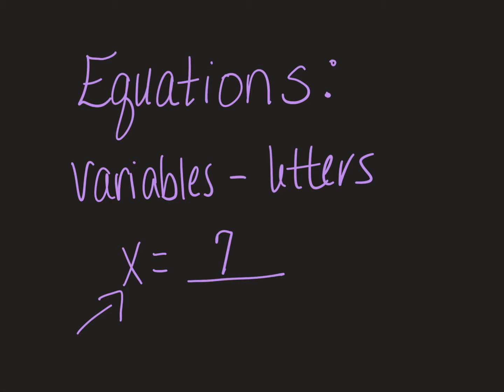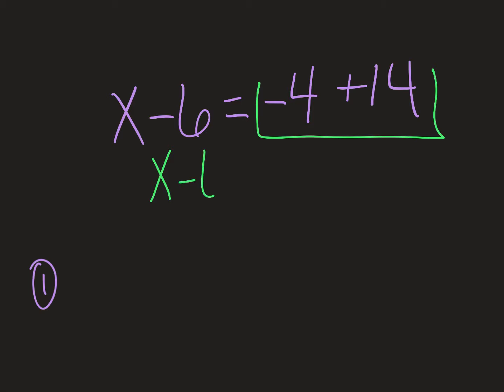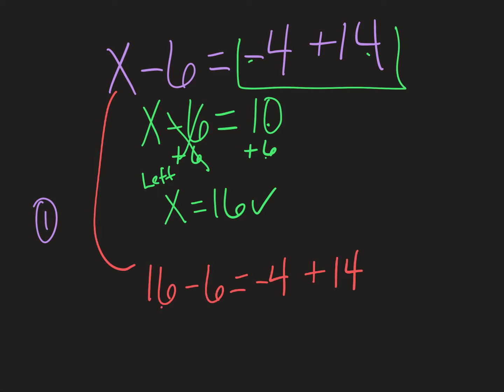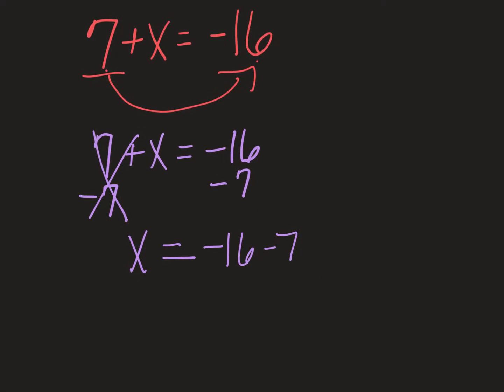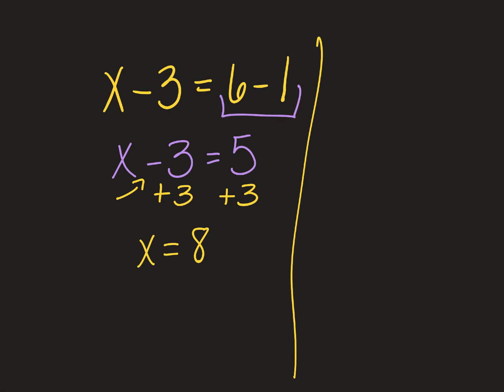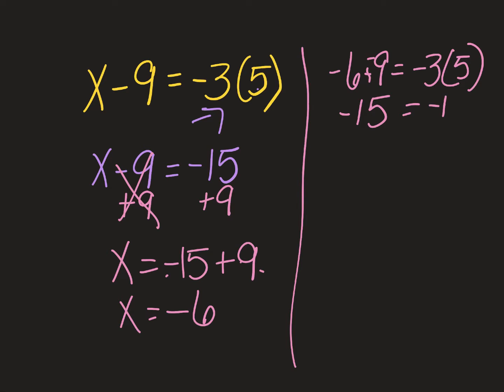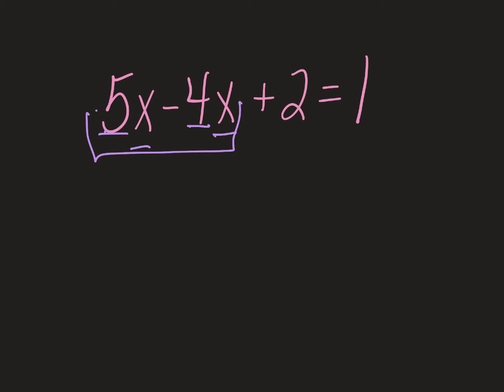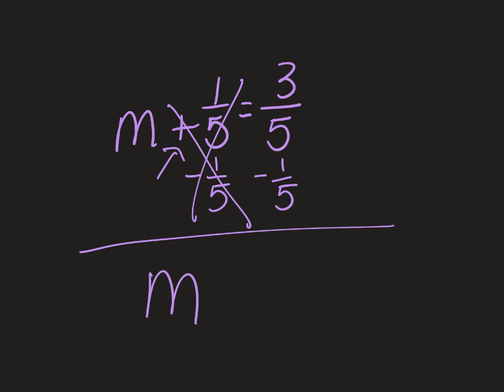April 22, 2021